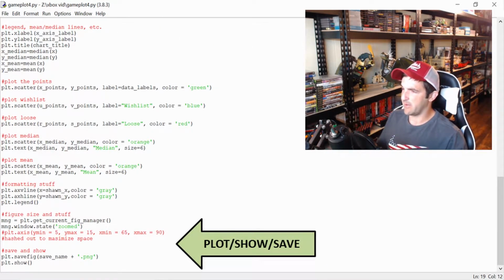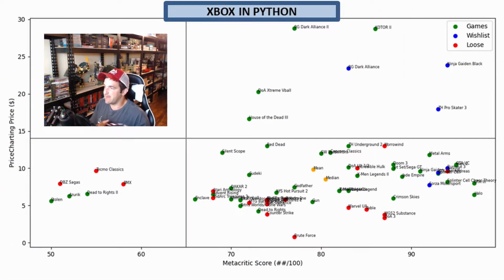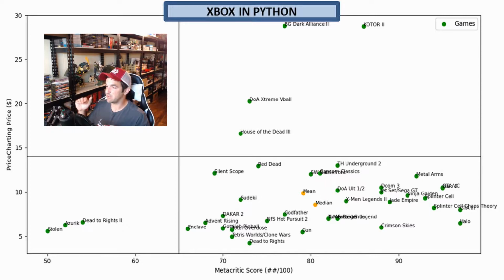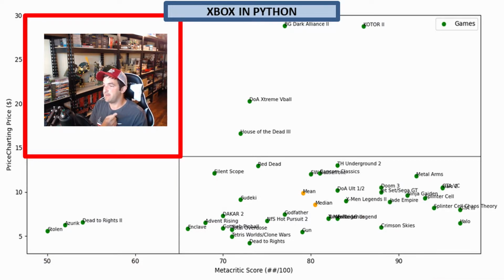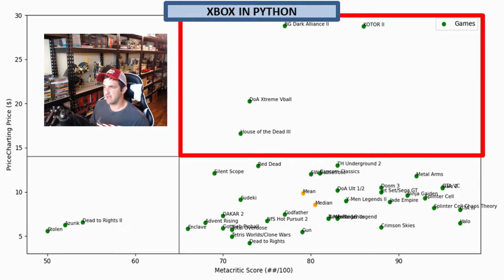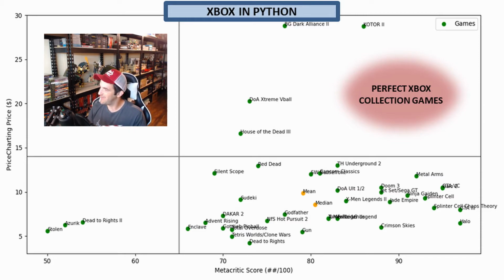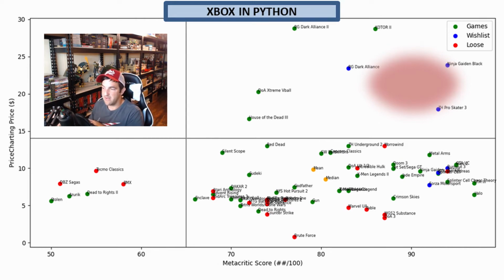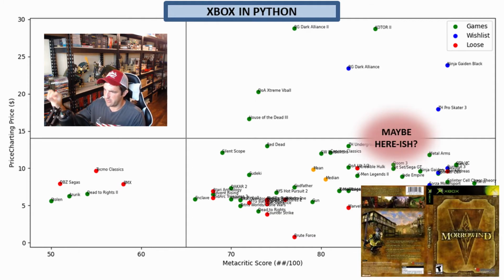Identifying The Perfect Original Xbox Collection Games With Python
Time Stamps
Python - 01:15
Xbox - 04:35
The Perfect Plot - 08:50

This week in my learn-to-program journey, I tried to use Python to identify the sweet spot in my Xbox game collection! It sounds arbitrary because it doesn't mean anything; I just wanted a click-bait title. Frankly, I wrote a very bland Python program to plot a scatter chart of games, based on price and quality, and used it as an excuse to talk about my small Xbox collection for a few minutes.

It doesn't seem like much, but small projects are a good way to exercise my Python knowledge, and I'm always up for an excuse to overthink my video game collection.

ShawnSchaller.com

Music from RoleMusic via RoleMusic.SawSquareNoise.com
Cover art from The Cover Project via TheCoverProject.net